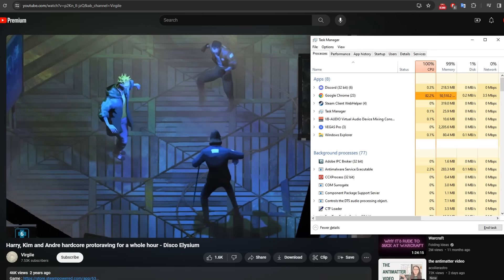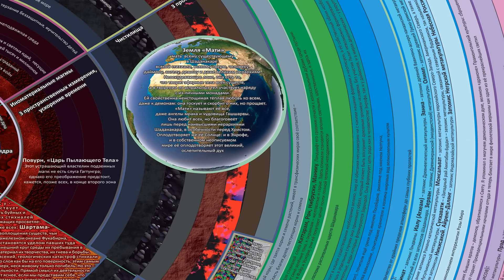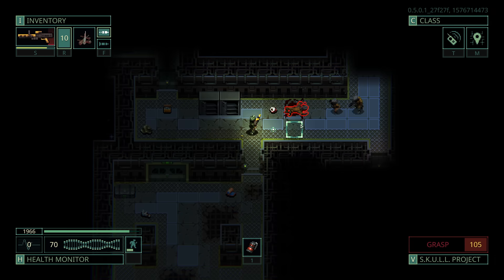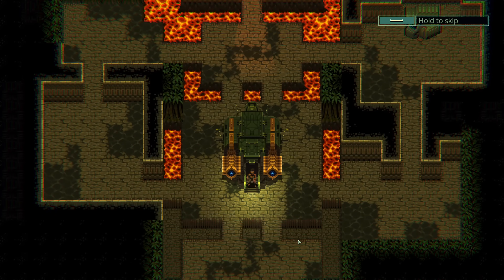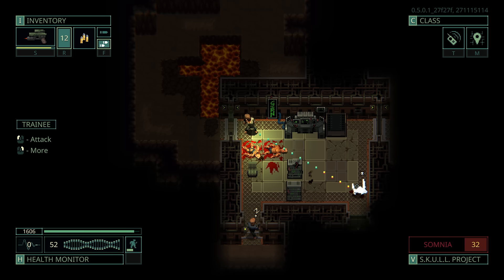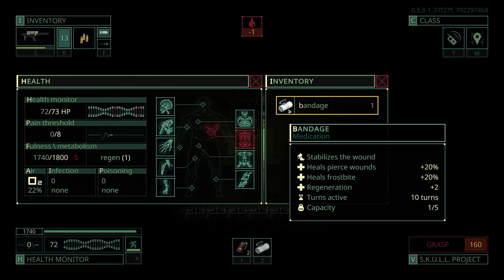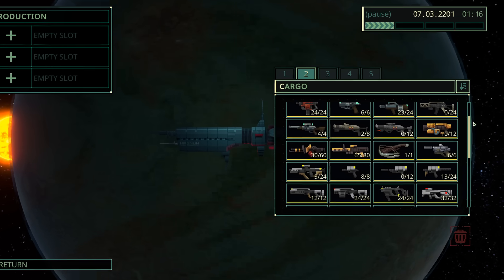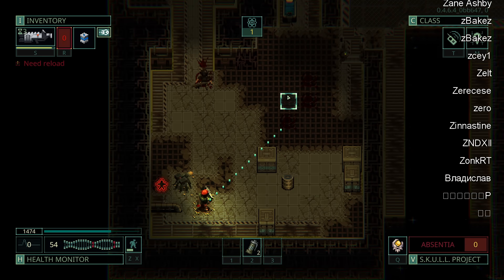Quasimorph Review | Schizo Edition™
🕹 Break up with basic browsers.